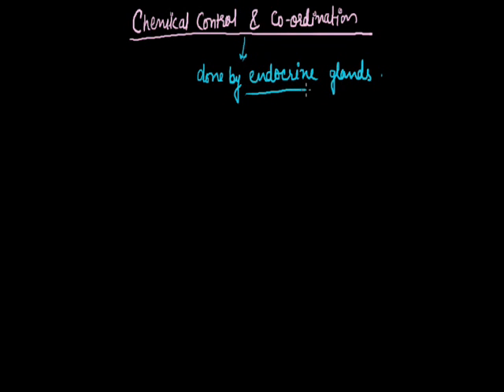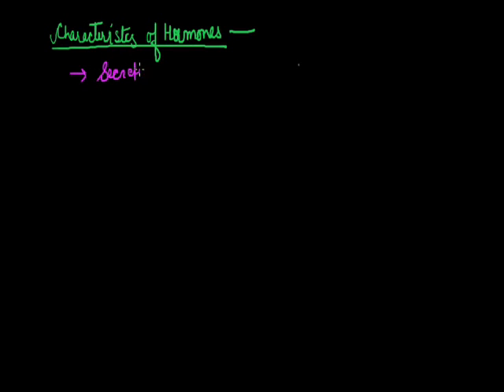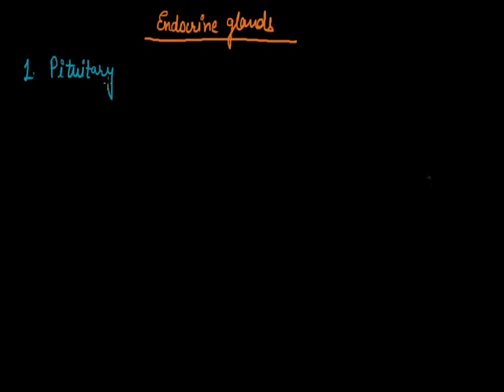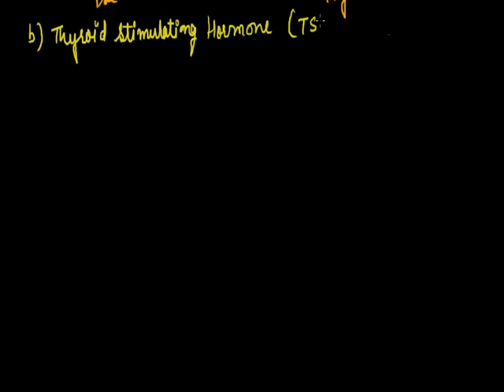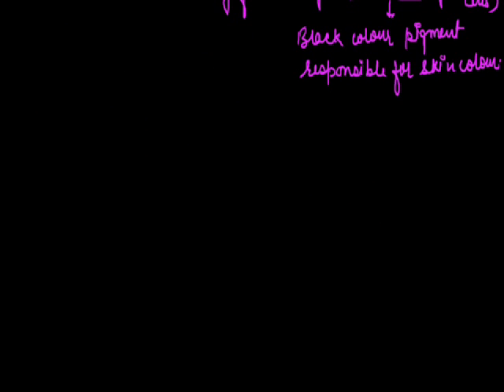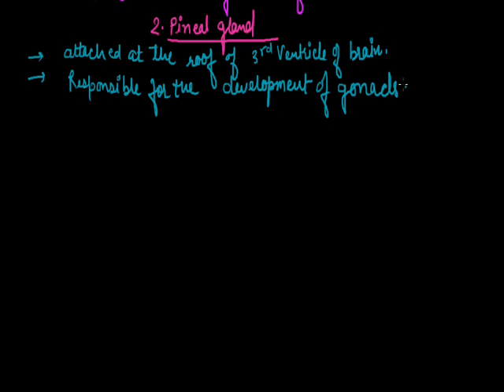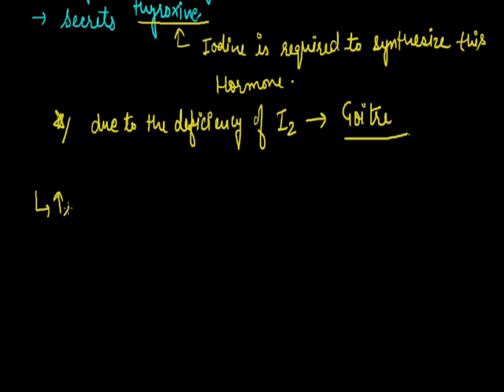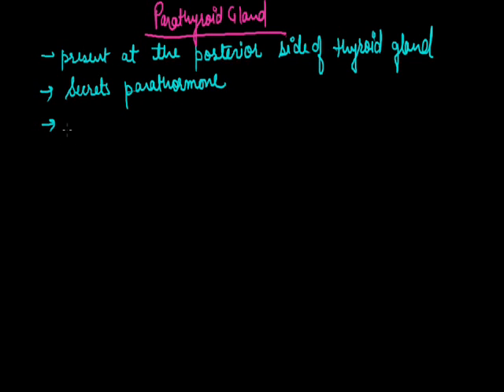Adolescence 002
Chemical control & co-ordination, endocrine gland, hormone, pituitary, pineal, thyroid and parathyroid glands grade viii